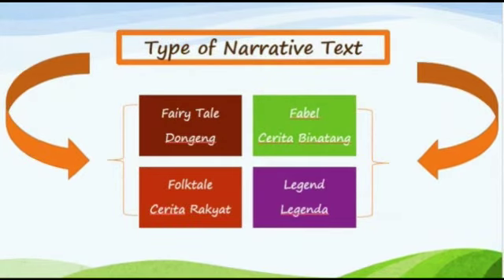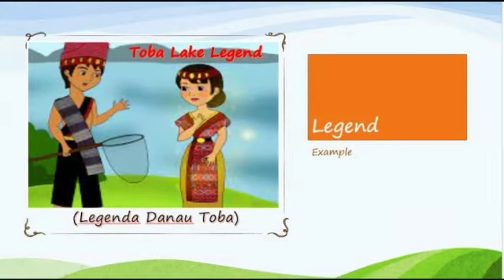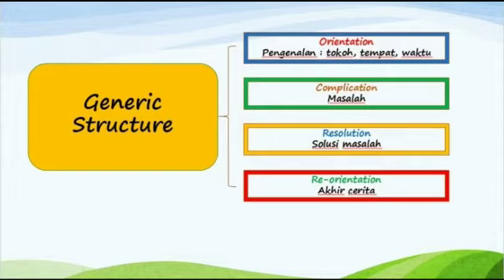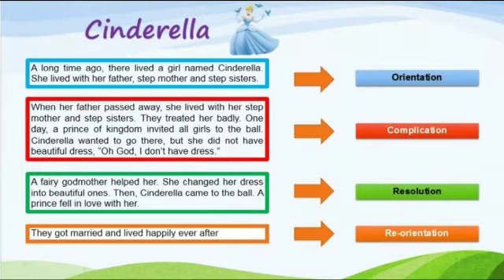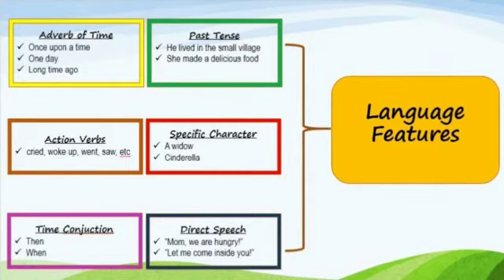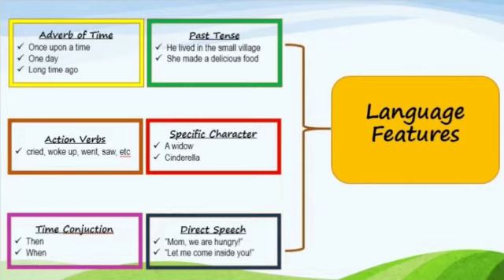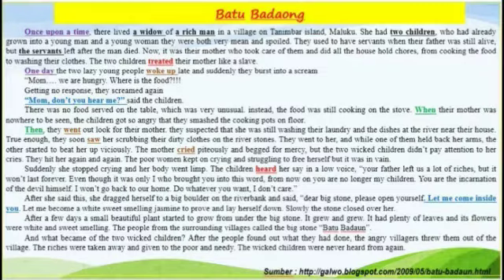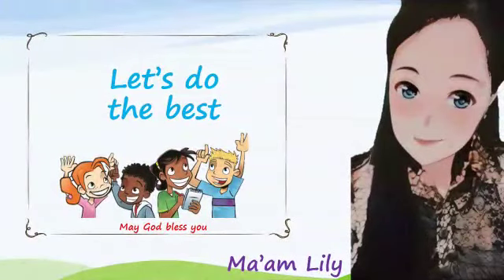English Learning "Narrative Text" For 9 Grade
Hallo dears.
ini adalah materi Narrative Text untuk kelas 9.
KD 3.3 Membandingkan fungsi sosial, struktur teks, dan unsur kebahasaan beberapa teks naratif lisan dan tulis dengan memberi dan meminta informasi terkait fairy tales pendek dan sederhana, sesuai dengan konteks penggunaannya.

Semoga bermanfaat.
Terima kasih

Salam
ma'am Lily 🙏